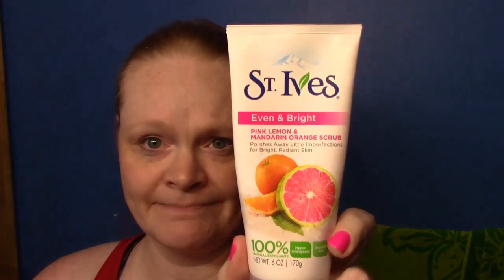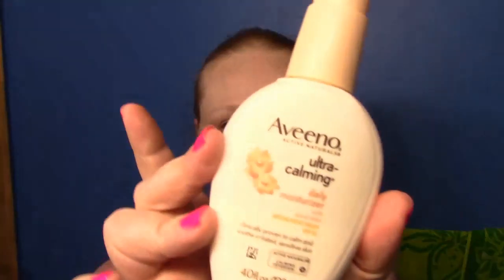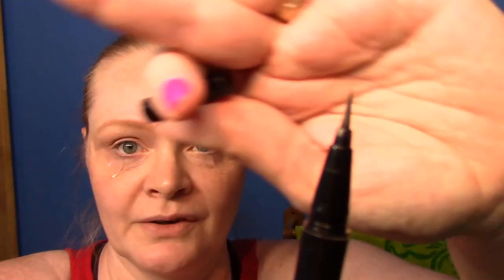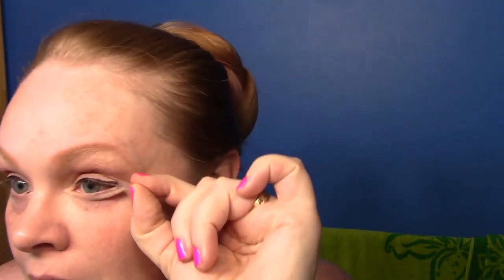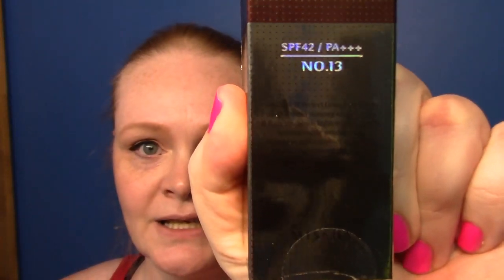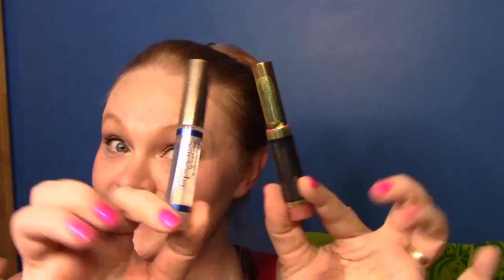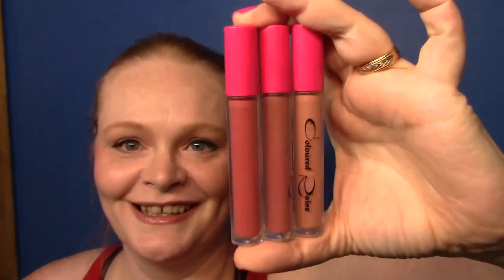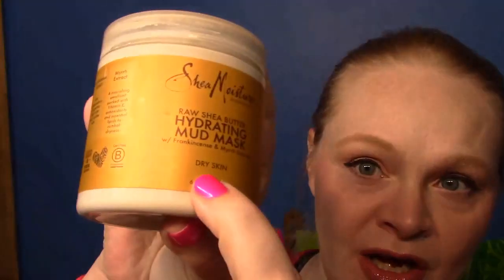Torrin on Dealing with Her Face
I'm aging and now things are getting weird. Join me as I explain what I'm currently using to try to beat back gravity as well as a GREAT BB cream that's actually pale enough for me and stays put. We also go over how to get decent cat eye liner with all of these wrinkles and I even cover why I think Lipsense is actually worth the money.